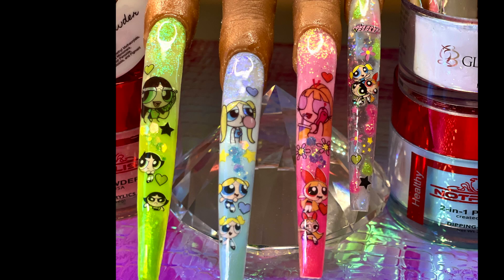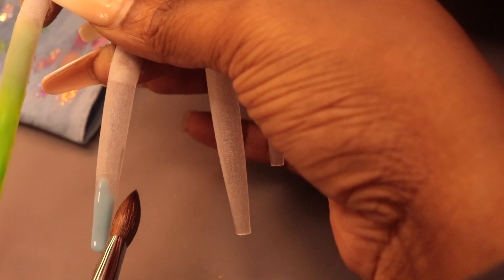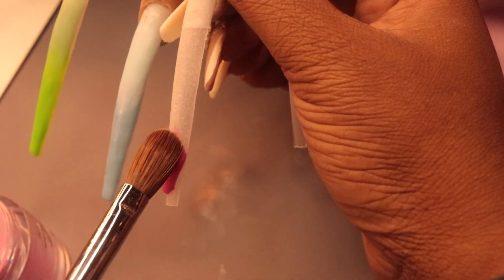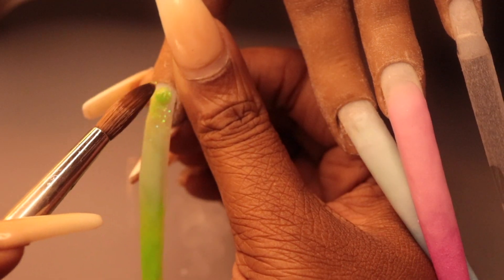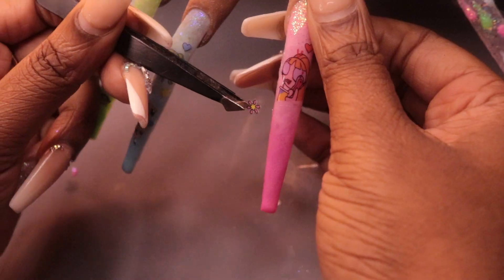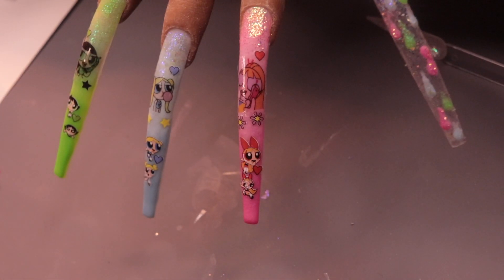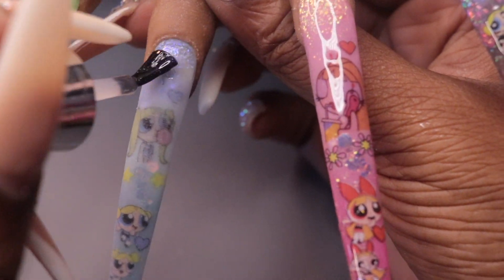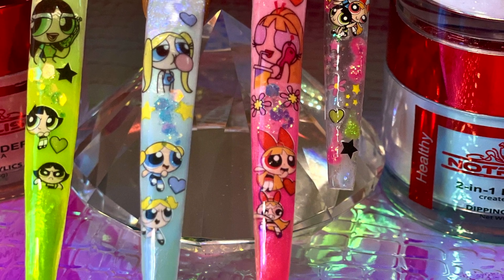Xl Acrylic Nails Freestyle Tutorial Testing out Etsy nail art : How to use water decals